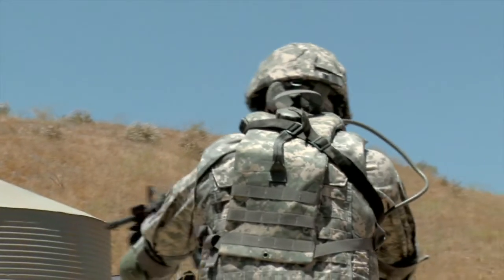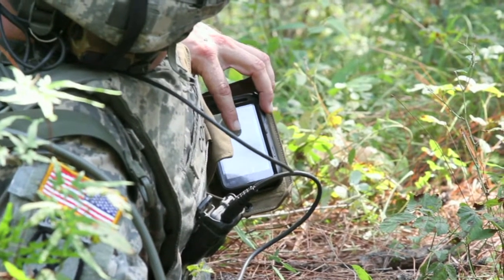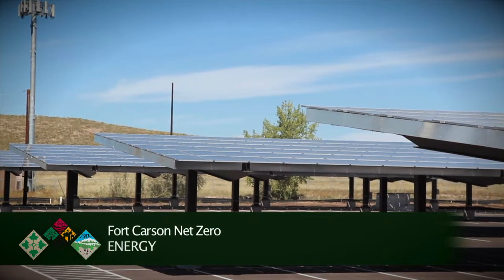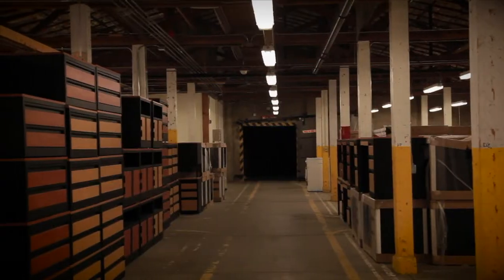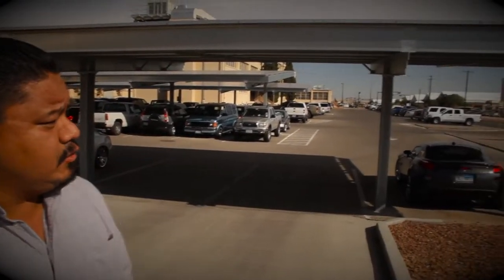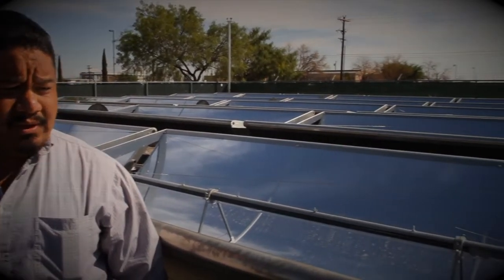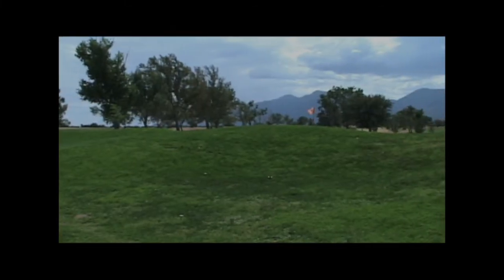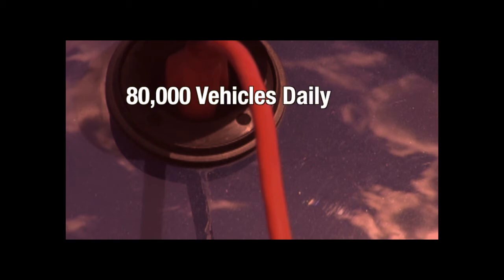ArmyPowerandEnergyOVERVIEW.wmv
Army Power and Energy video for AUSA / PESE Exhibits